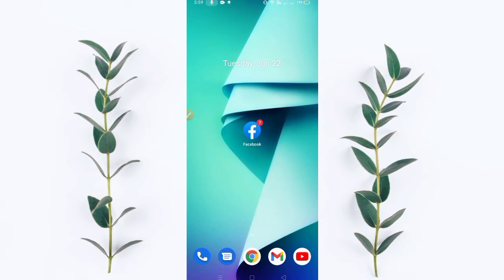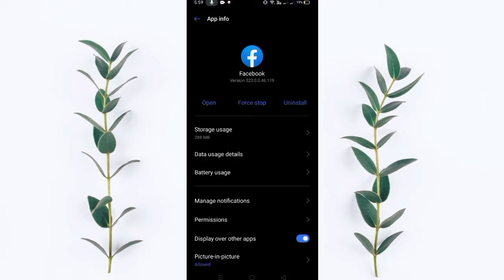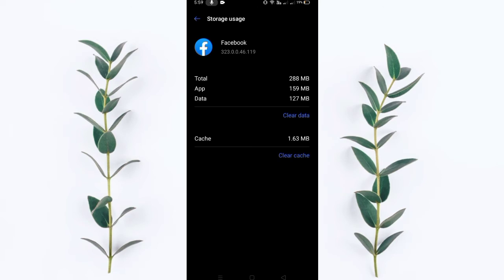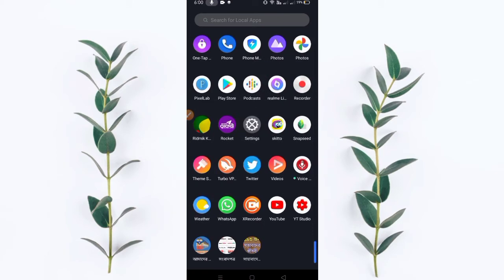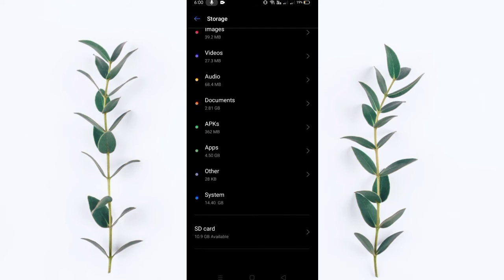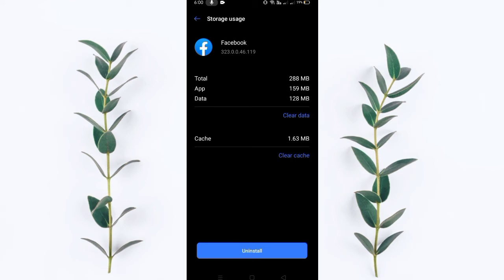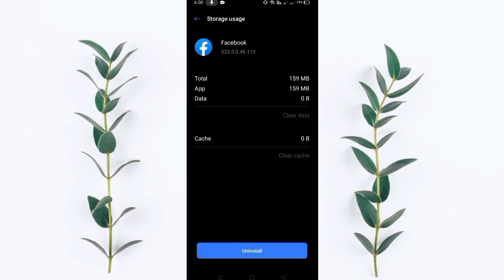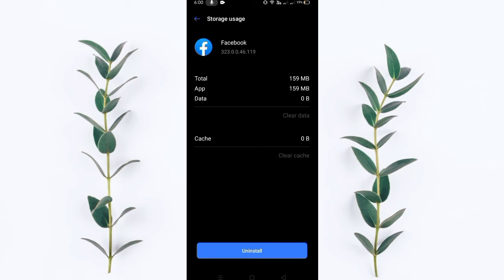How to Clear All Facebook Data From Facebook Apps / How to Free Spaces in your Storage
in this video I am going to share with you how you can clear all data in Facebook app.
face any trouble  with storage then you can clear all data Facebook app then your storage will be cleard.